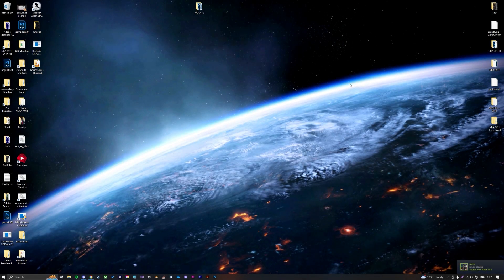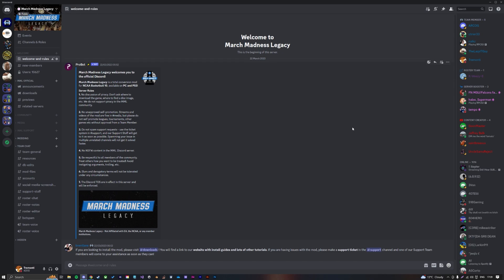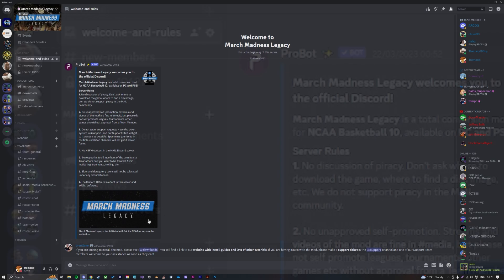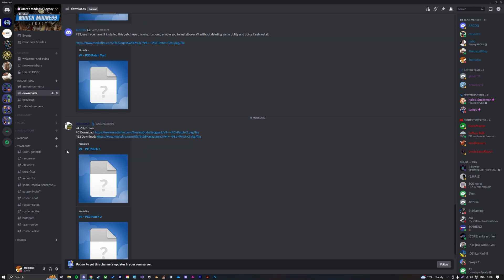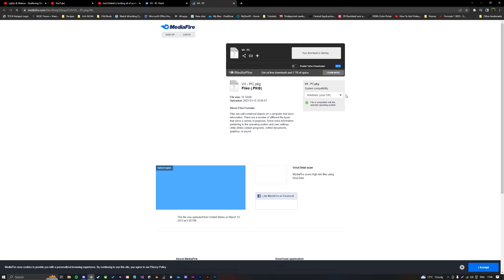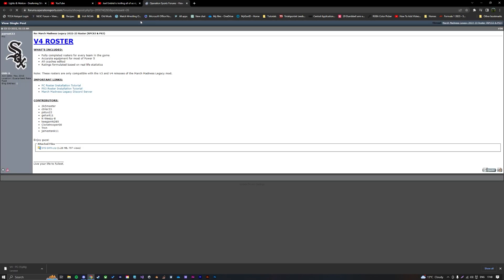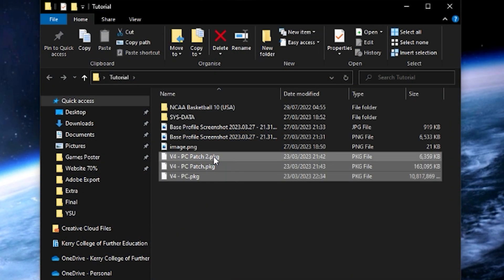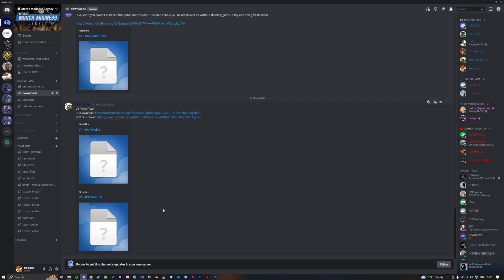How to Download March Madness Legacy for PC (NCAA Basketball 10 Mod)